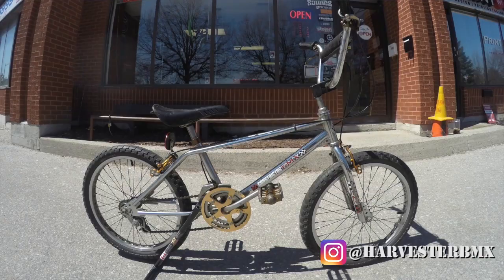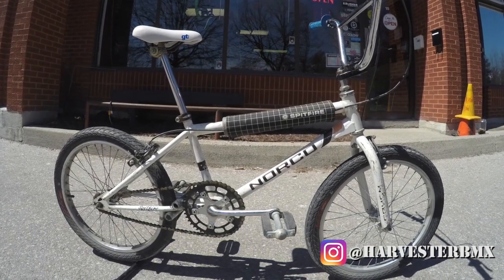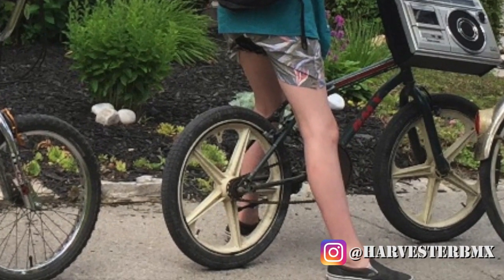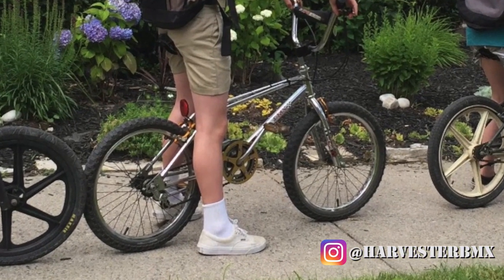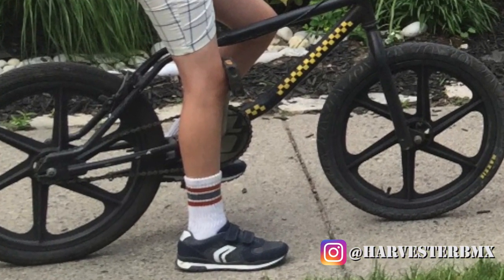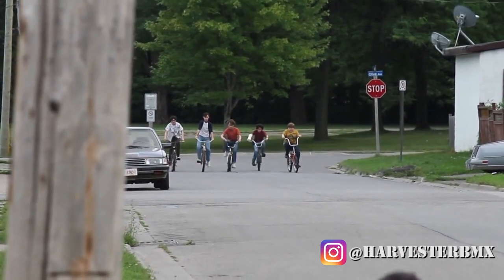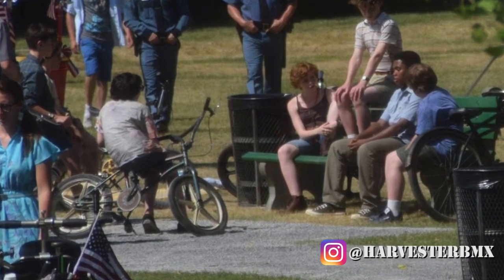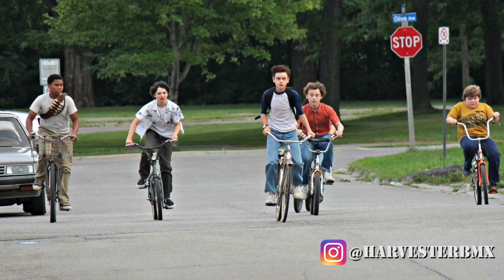We Supplied the BMX Bikes for Stephen King's Scary IT MOVIE (2017) !!!!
Special thanks to Amy @ Nerd Block & Photo Creds to Timothy Visentin.